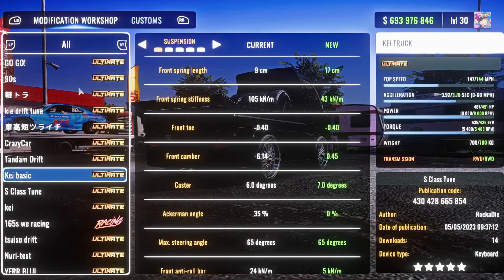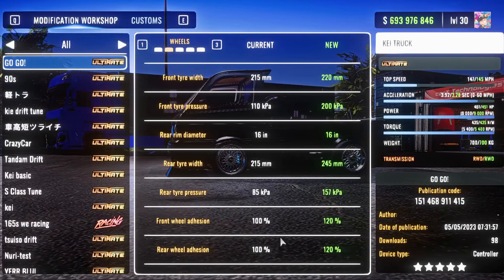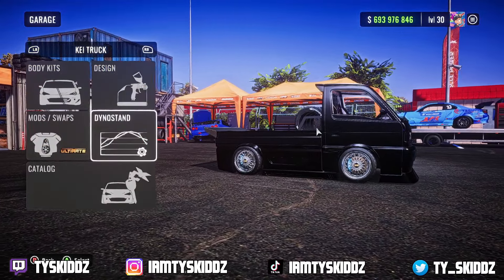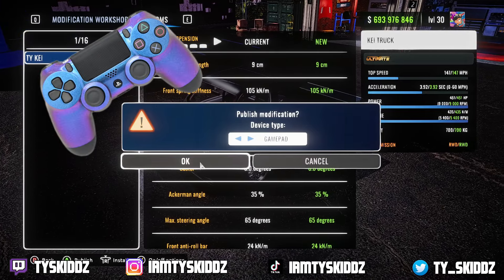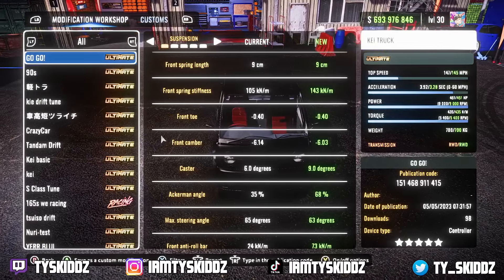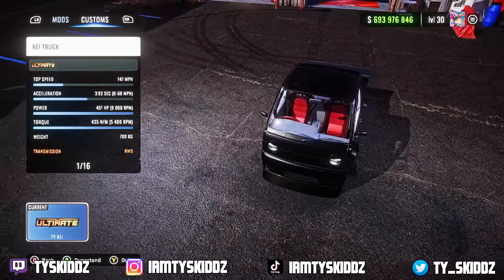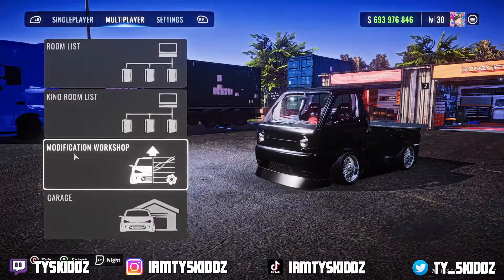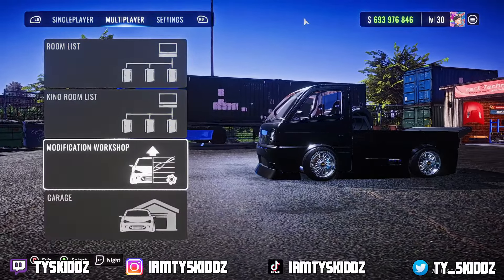CarX Drift Racing Update 2.17.0 - How To Share Tunes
NEW CarX Drift Racing Update 2.17.0 Features 7 NEW CARS!, TUNE SHARING!, NEW PHOENIX NX BODY KITS + MUCH MORE.

ALL PATCH NOTES:
What’s up drivers! We are happy to present CarX Drift Racing Online 2.17.0 update! And that’s what we’ve been working on for the last months. Tuning workshop 2.17.0 brings one of the most anticipated features for the players - setups sharing. Now, you can share your custom tunes with other players!

We’ve significantly reworked controller settings and now CarX Drift Racing Online supports a great number of wheels, shifters and other controllers. Moza, Simcube, Simagic and many other controllers are now supported by the game. All you have to do - is to open game settings, go to controls - advanced settings and set up your controller scheme.
After that you’ll have to choose type of your controllers in the game settings - controls - devices and choose device to make feedback active (FFB or controller’s vibration) and set up your buttons.
We also have reworked binding’s tab and added option to use mouse wheel for gear change.

XDS slowdown zones.
We’ve added control over leader’s run speed on the following XDS configurations - ST.PETERSBURG 2, ATRON 3, SAN PALEZZO 1, L.A.BLOCK 2. In case, leader’s car will be too slow outside those zones (or even, too slow inside them) - leader will get relevant message. In case such slowdown will lead to crash - that’s going to be a leader’s fault.
New XDS configs
New XDS configurations for Atron and L.A Block were added.

New cars
We’ve added 4 new cars for this update - Kizoku, Yakuza, Bimmy P31 and Kei Truck.
Plus, 3 more cars will be available with Young Timers DLC - Loki 4GT, Asura GXR, Zismo Z4.

Stickers
New tire stickers are coming with this update, with some new sticker-packs

More
We’ve updated rims sorting by category and garage camera settings.
Last, but not least - there are bug fixes and optimization of the game available with this update.

For anyone looking for carx drift racing tutorials for better tandems, learning to 360 entry, or other great carx tips and tricks go to this playlist

If you enjoy the gameplay at the end of the video after if finished the tune and would like to see more carx gameplay such as montages with dope music and much more go to this playlist

Last but not least i also have one more favor to ask before you go! If you would like to help support the channel by purchasing a channel membership for only *$1.99/month* by clicking this link below i would really appreciate it  because it helps me get better equipment for my youtube recording/streaming setup, increase's channel giveaways, and helps to support my monetary income as a full time youtuber, Thank you!  feel free to cancel the membership at anytime! there's no silly contracts involved and it comes with a cool monthly badge that gets upgraded the longer your a member on the channel + 9 exclusive emotes to use in live stream chat that only members have!
($1.99/Month)
You can also gift memberships to other supporters of my channel! check it out!

- Super Give - Click on the heart icon under my youtube videos